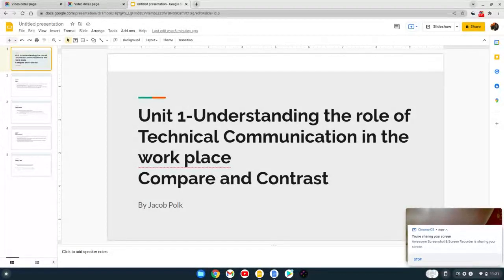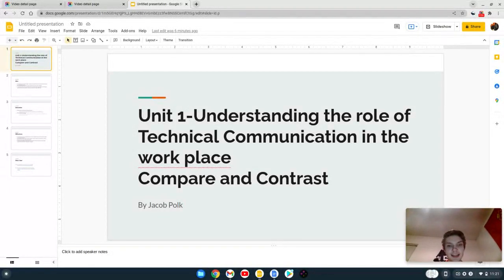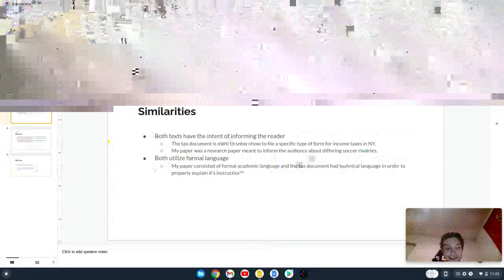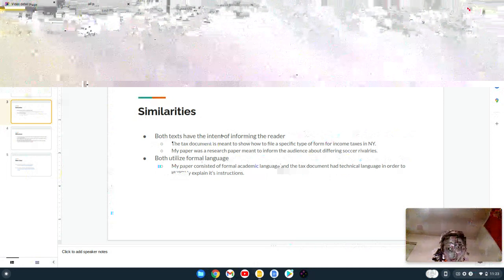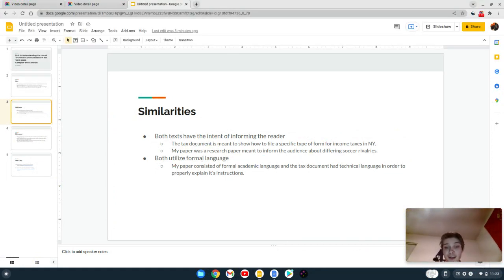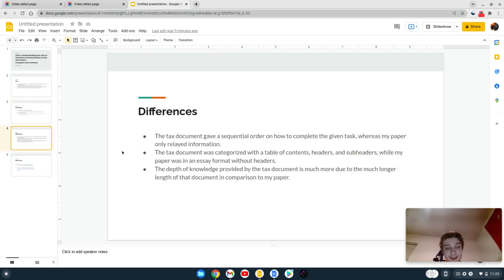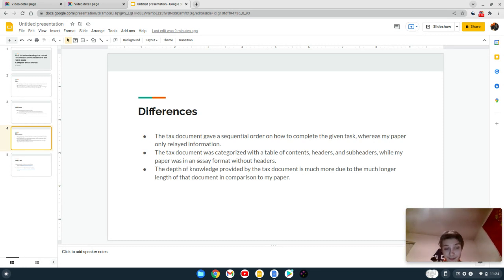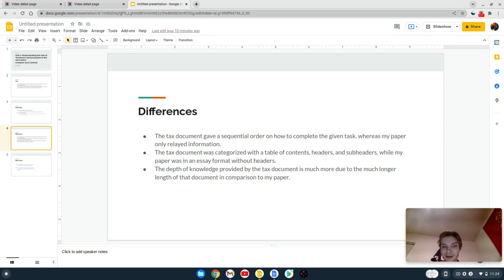Unit 1-Understanding the role of Technical Communication in the work place